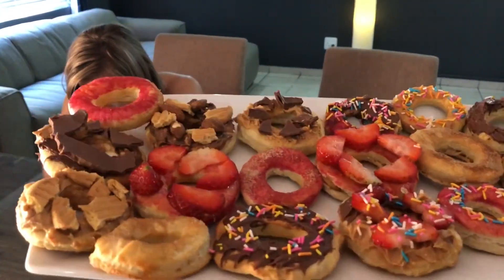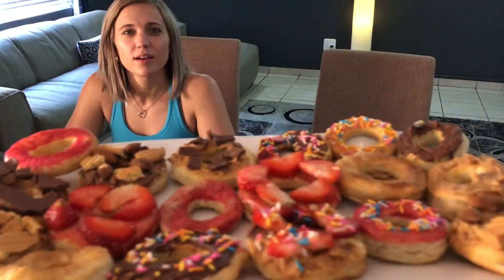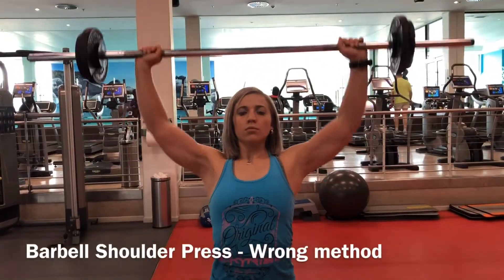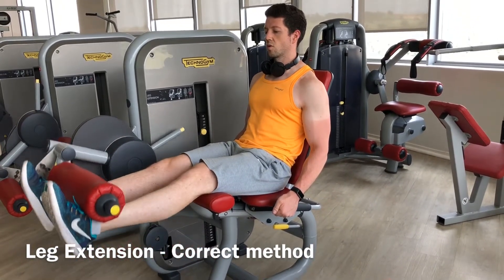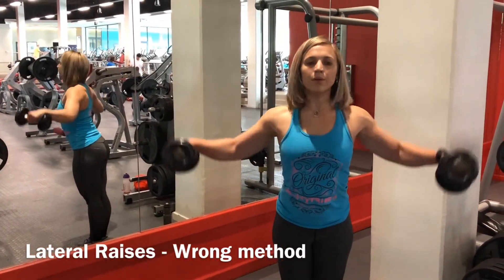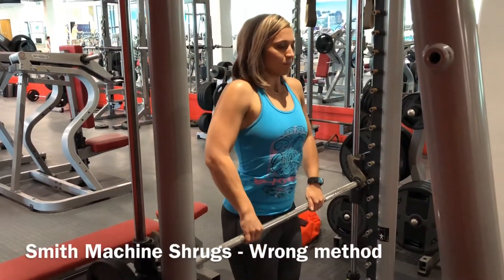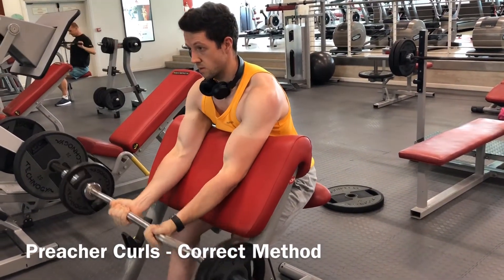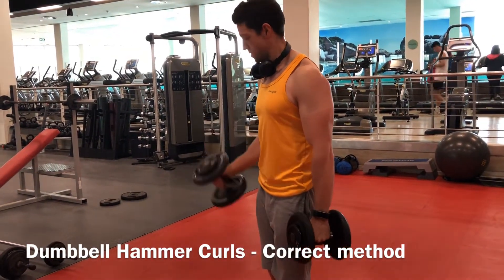The PROPER Way To Lift Weights - Stop Doing This! - HOME MADE DONUTS, DONUTS, NUTELLA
Many times, I have heard people complaining about never actually gaining any muscle and never seeing any major results in the mirror.

Then I ask them, "What does your diet and training look like?" And when they tell me that they eat clean and workout 5 to 6 days a week, from the outside looking in, it sounds like they should be making progress.

But then...

Go check out our Facebook page for tips and tricks on how to go about fat loss as well as personalised eating plans: